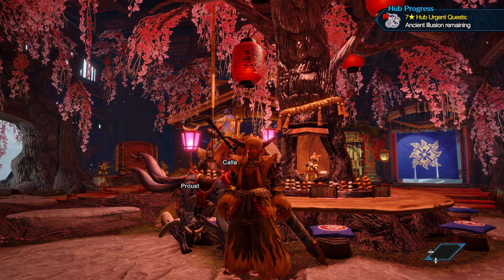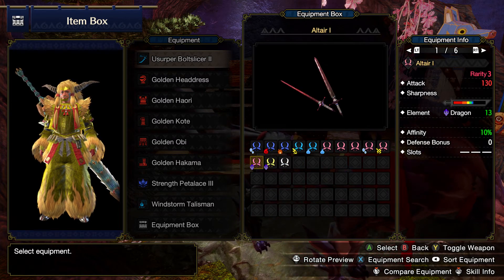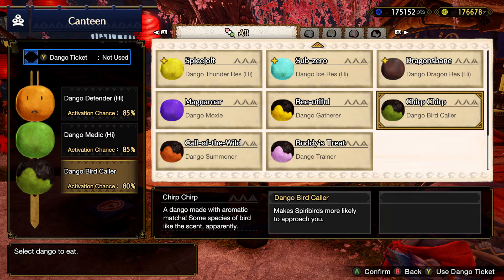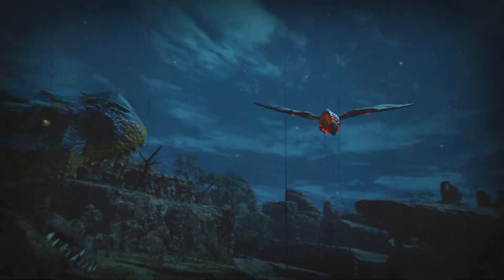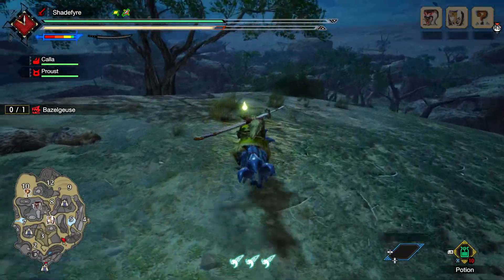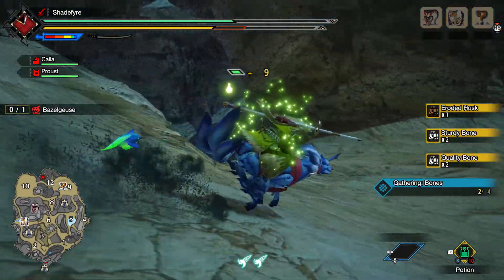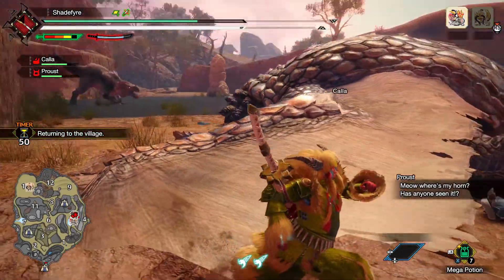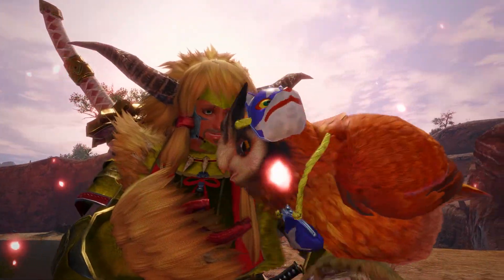Boss Bytes: First Bazelgeuse Hunt [Monster Hunter Rise]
For the next Boss Bytes hunt in Monster Hunter Rise, I'm going after the explosive Flying Wyvern, Bazelgeuse. A huge monster with a taste for carnage, Bazelgeuse will frequently interrupt hunts for other monsters when it's around. However, as the target of a hunt it's a pretty manageable monster, especially once I realized that it doesn't inflict Blastblight with its scales like I had assumed.